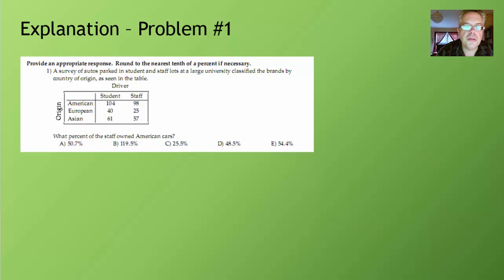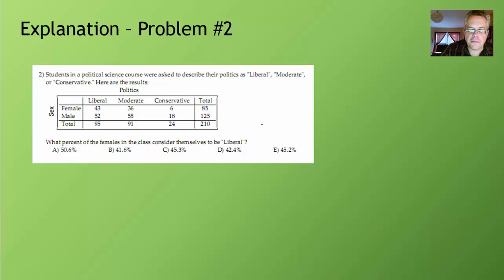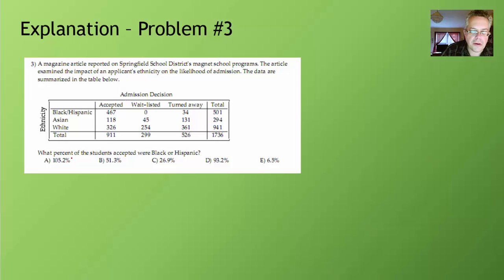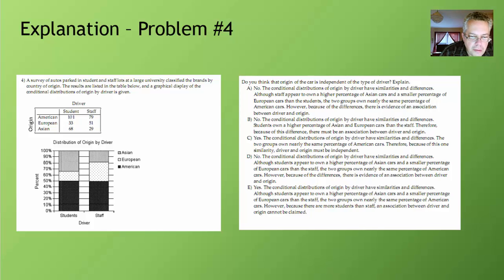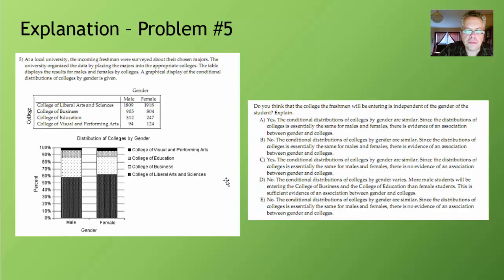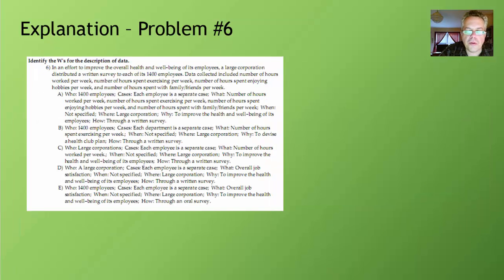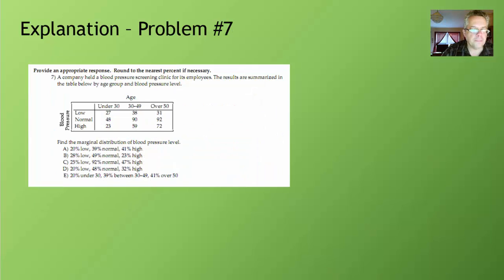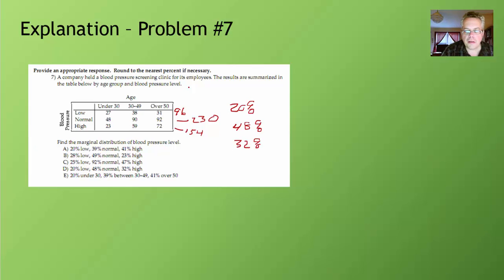Video 7 Answers to the Review Packet